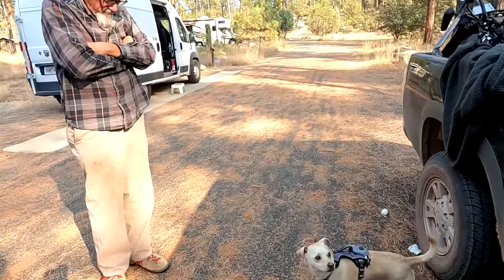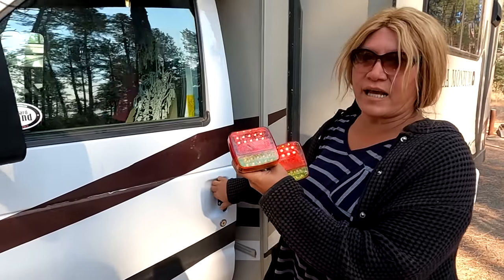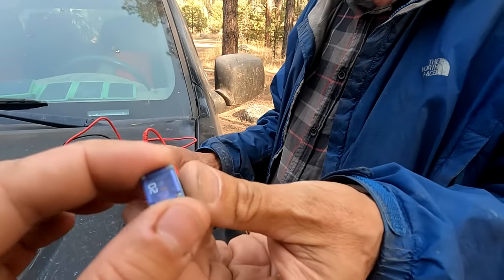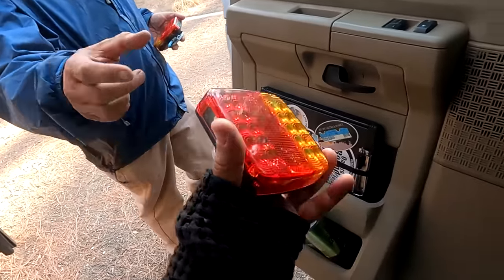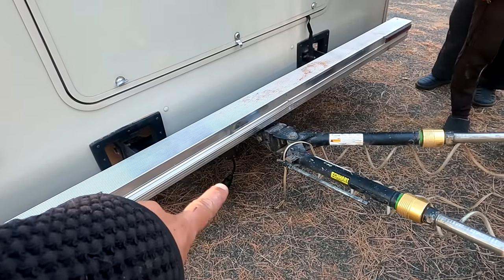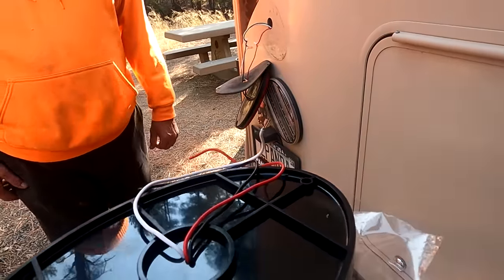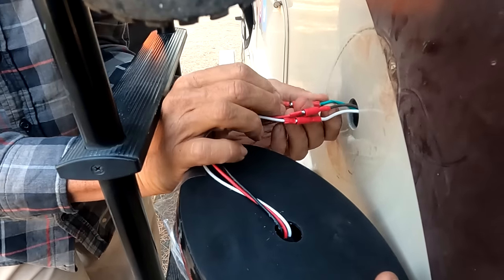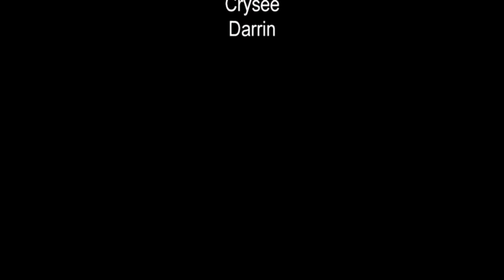Amazing To Be Legal! - RV Repair Wireless Tow Lights & LED Tail Lights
In this particular video. we install new wireless tow lights and much need new LED tail lights.
My name is Ausia and my dog's name is Moo-moo... my rig is the Lucky Panda, a 28ft 2018 Coachmen Leprechaun towing a 2008 Chevy Colorado or sometimes a trailer and 2014 Can-Am Maverick 4 wheeler. I live full-time in a motorhome off the grid with 700ah of Battle Born lithium batteries and 600 watts of solar. My channel is about traveling in my RV to different locations across the U.S. with various friends that I call my tribe, where we camp, hike, bike, paddle board, 4 wheel, go to events and venues, eat at different restaurants and explore new places. Certain times of the year I'm at my homestead in Williams the high desert of northern Arizona where we are working on projects, homesteading, gardening and try to practice permaculture and being self-reliant. I am transgender and part of the LGBT community and just wanting to be open and honest about who I am. I welcome anybody with an open mind and heart. "Onward Bound!" Happy Homesteading!

Music...